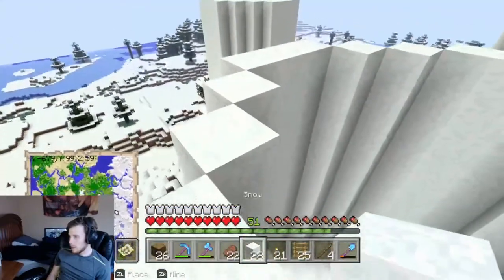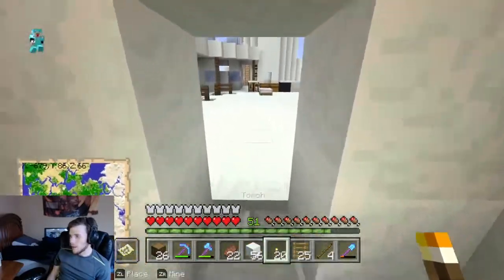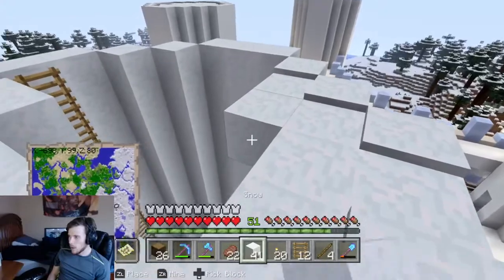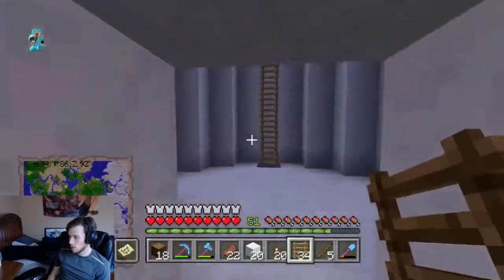[44] Tower Spikes | Minecraft Legacy Console Edition Lets Play!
We got very close to finishing all the spikes on the towers but ran out of sea lanterns, another detour episode coming up again to destroy a second monument :)

Check our livestreams!